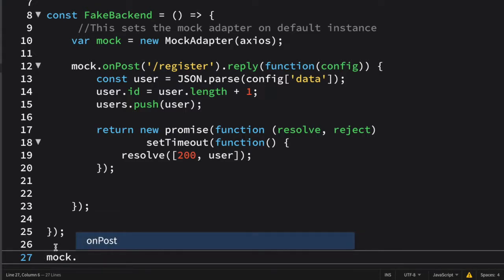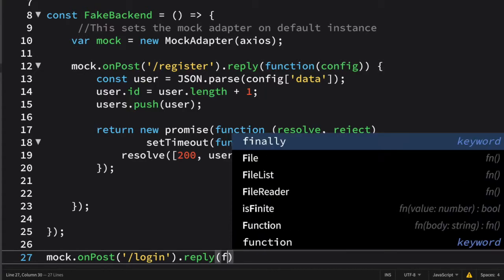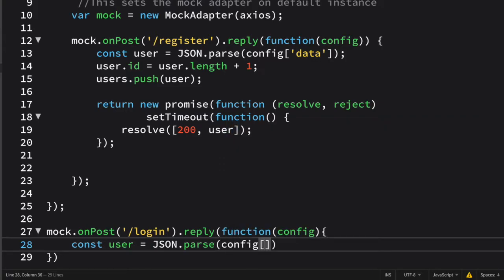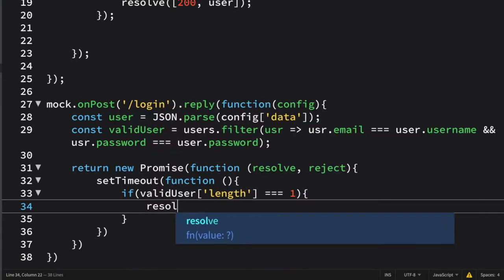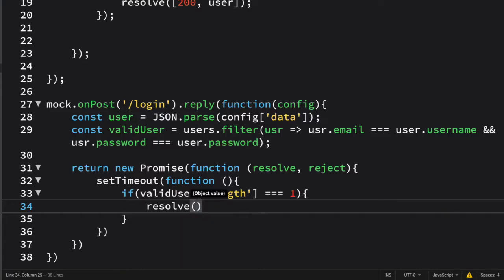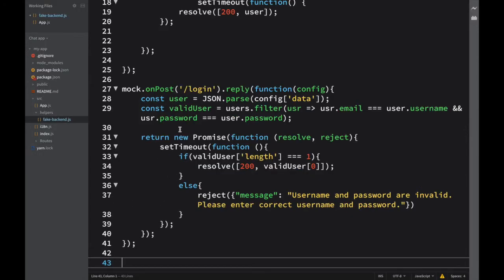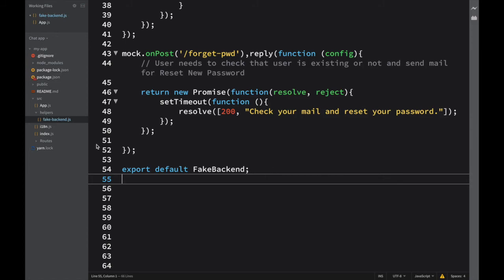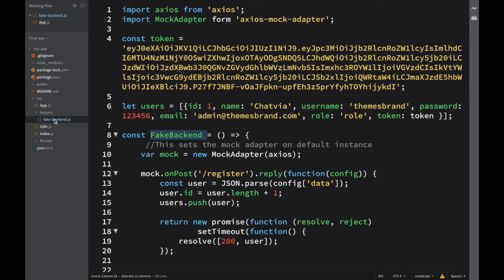writing Login and Forget Password code in React web chat app part -4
react web chat app part 4

Hello guys hope you like this video